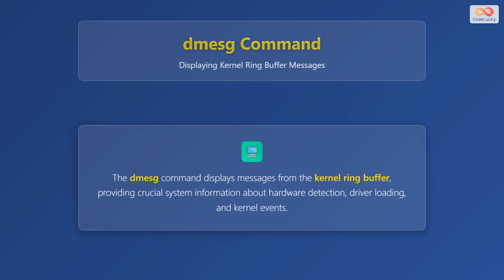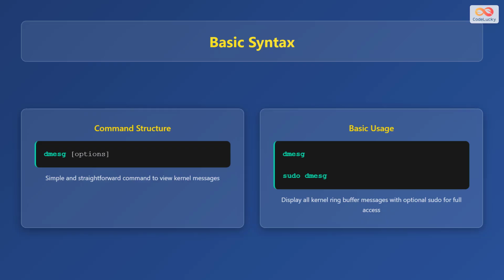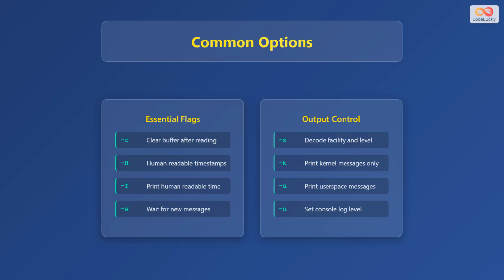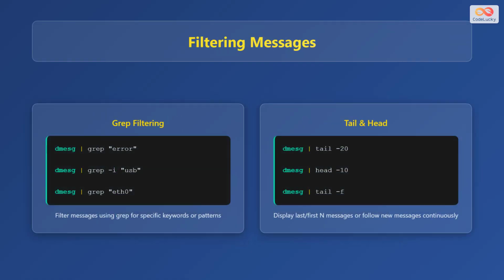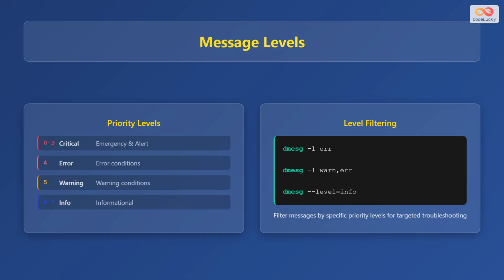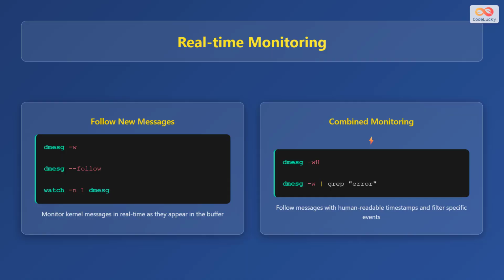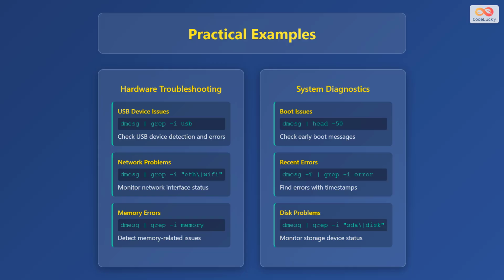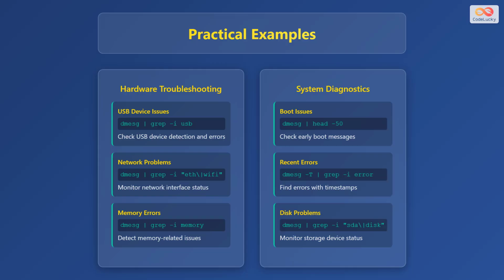Mastering dmesg: Linux Kernel Log Analysis for Beginners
Unlock the power of the dmesg command in Linux! 🚀 This beginner-friendly tutorial guides you through understanding and utilizing kernel logs for effective system troubleshooting. Learn how to diagnose hardware issues, monitor system events, and filter crucial messages.

Dive into the essentials: from basic syntax to advanced filtering techniques. Discover how to read timestamps, identify error messages, and monitor real-time system behavior. Perfect for Linux newbies and seasoned users alike! 👨‍💻

Enhance your system administration skills by learning to interpret kernel messages. Spot memory errors, USB connection problems, and network glitches with ease. Follow along with practical examples and real-world scenarios. Stay one step ahead with dmesg! ⚙️

Chapters:
00:00 - dmesg Command
00:16 - Basic Syntax
00:41 - Common Options
01:26 - Filtering Messages
02:05 - Message Levels
02:48 - Real-time Monitoring
03:23 - Practical Examples
04:04 - Outro